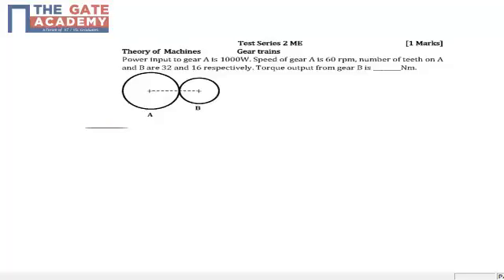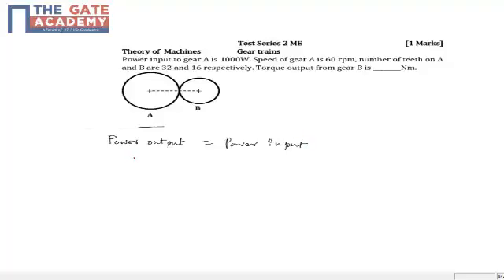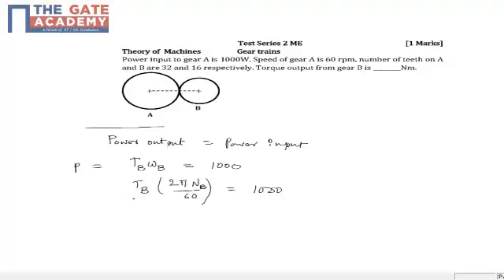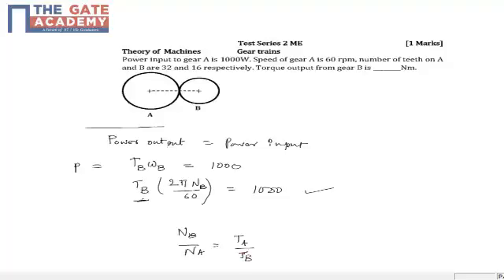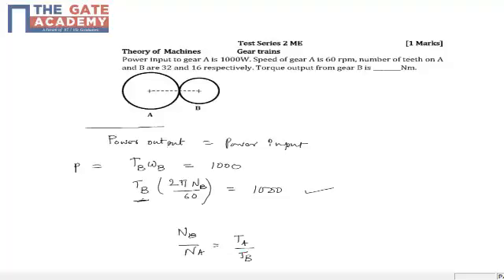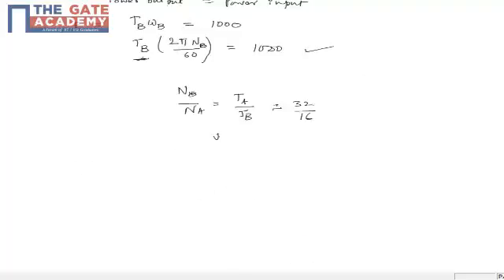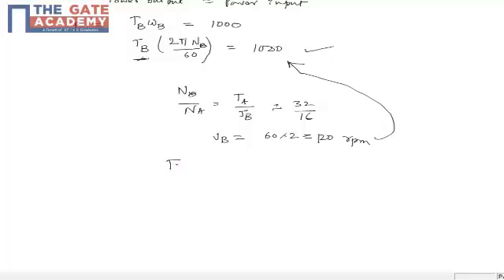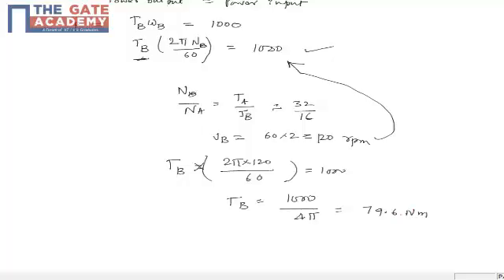GATE 14 ME TS 2 Q No 18